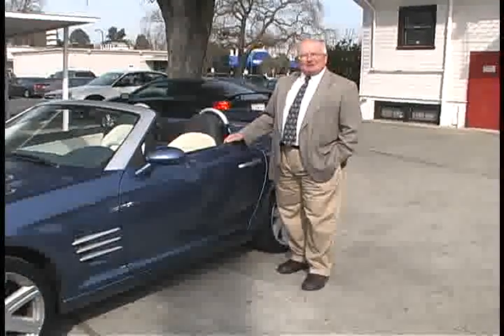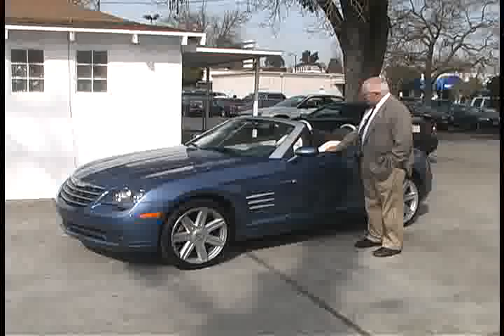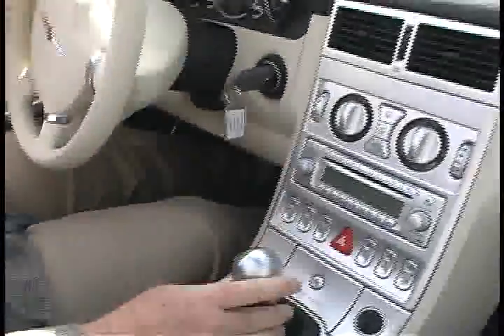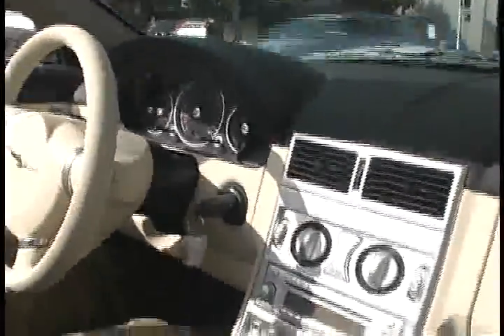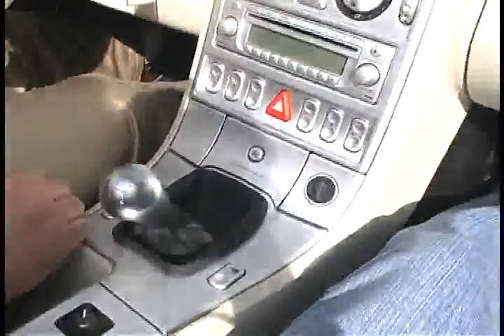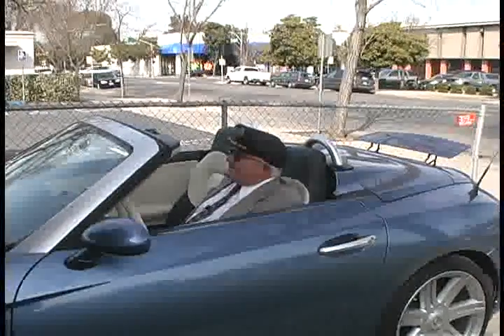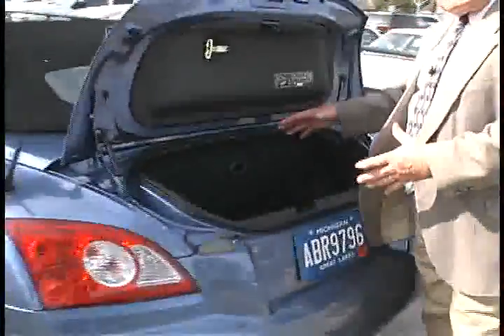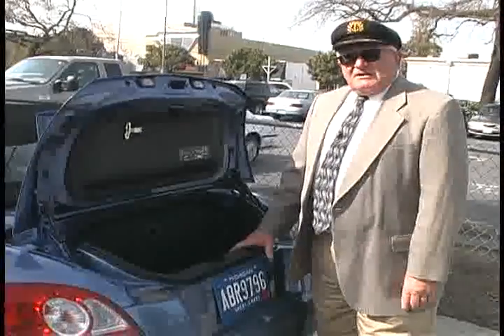VIDEO TEST DRIVE: Chrysler Crossfire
VideoTestDrive.com series continues with a Test Drive of a 2007 Chrysler Crossfire convertible sports car